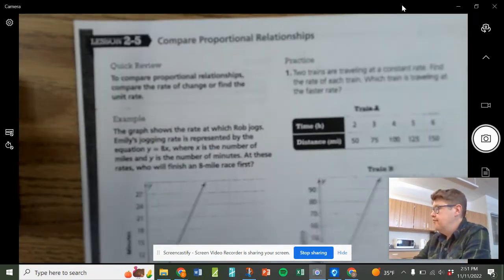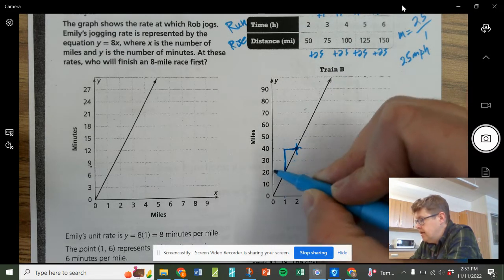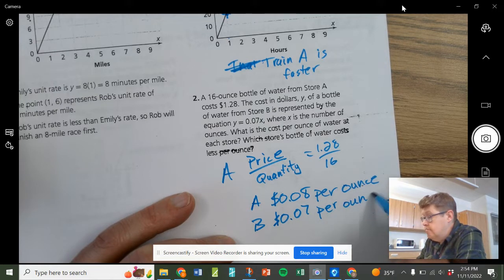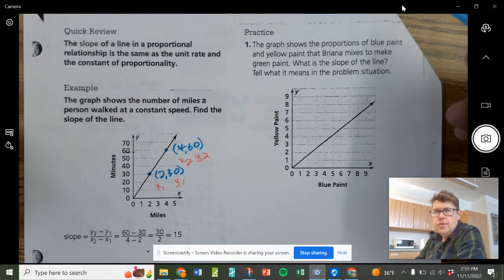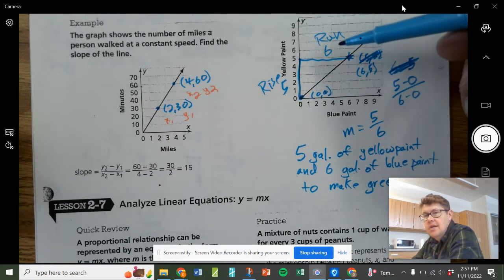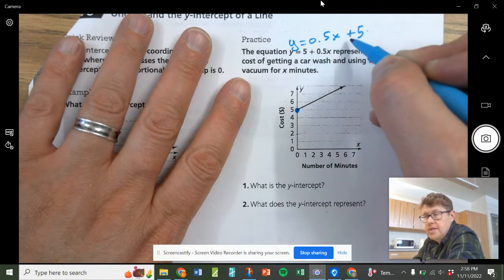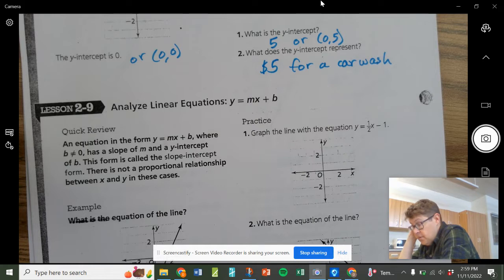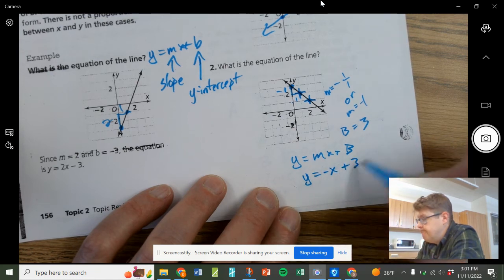Topic 2 workbook review